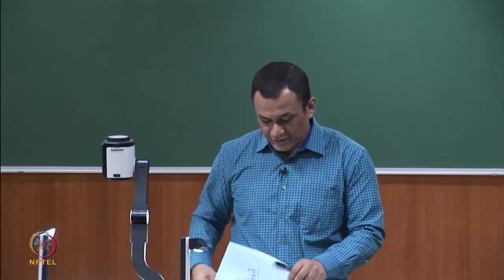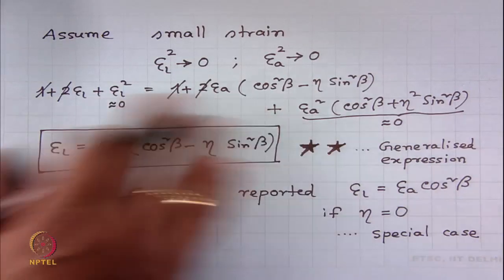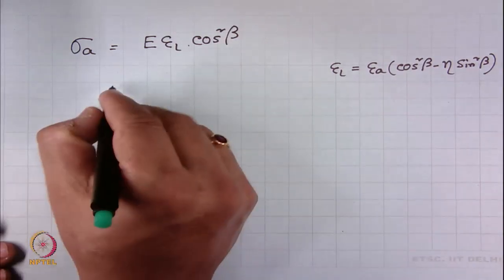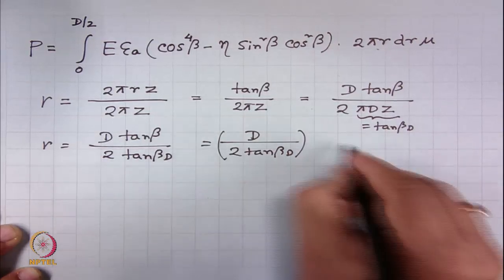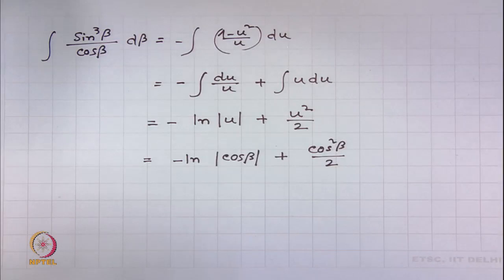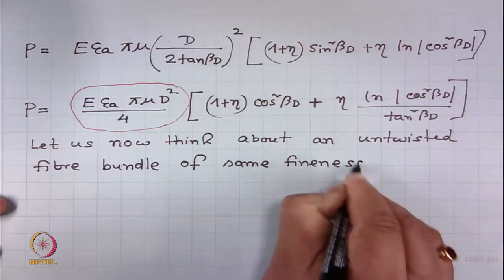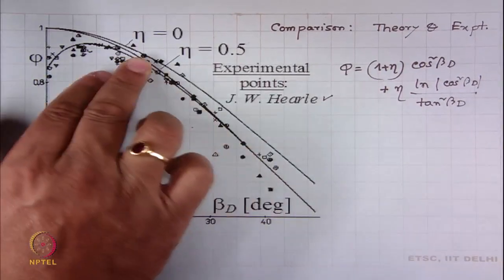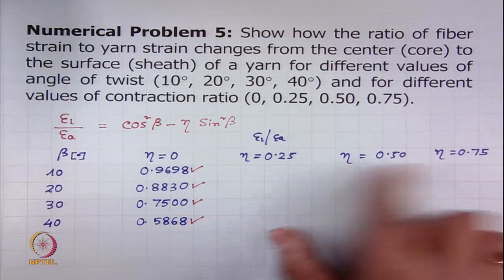Tensile Mechanics of Yarns (contd.-2)